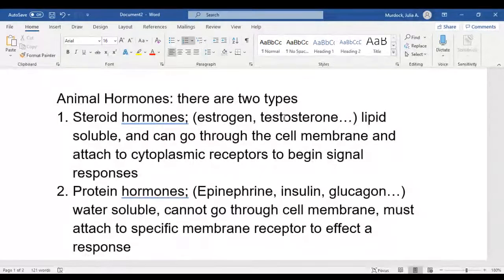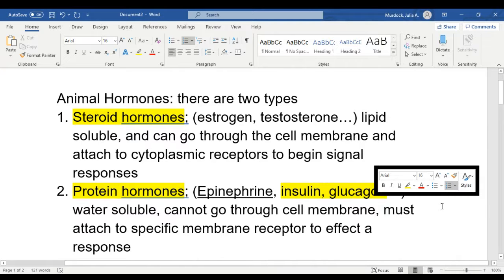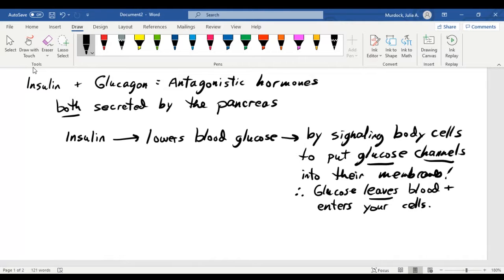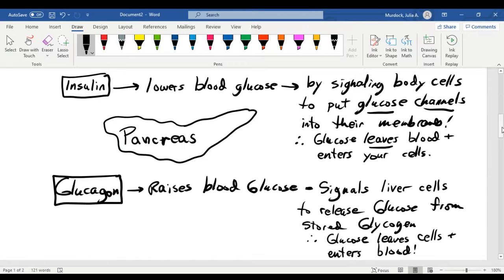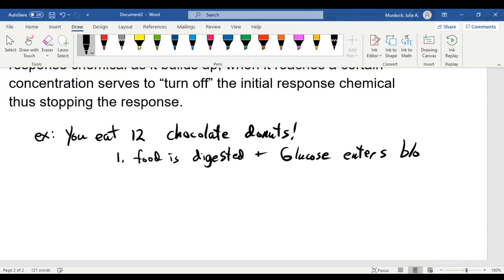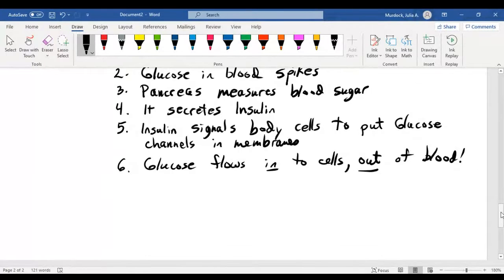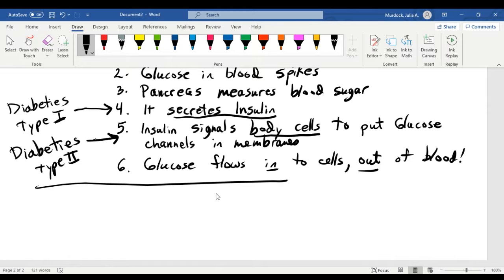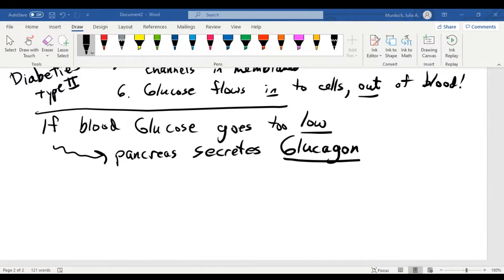AP Bio insulin vs glucagon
Live AP Biology class where I used my whiteboard to explain the actions of Insulin and Glucagon as antagonistic hormones that regulate blood sugar.